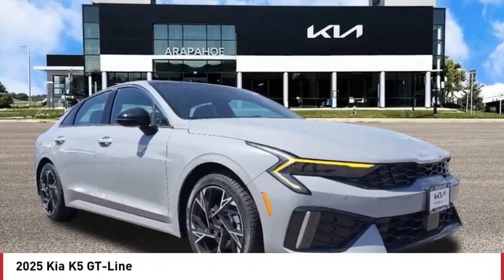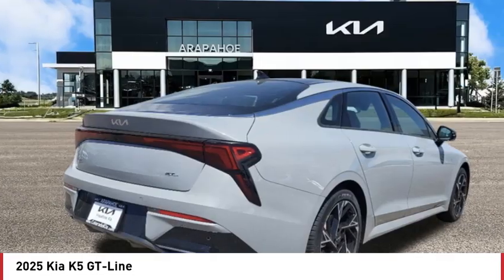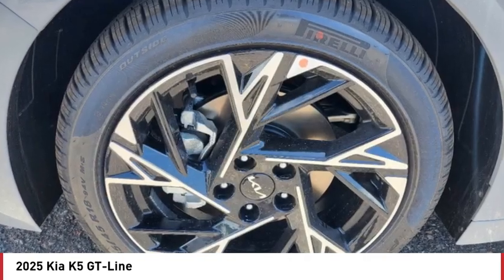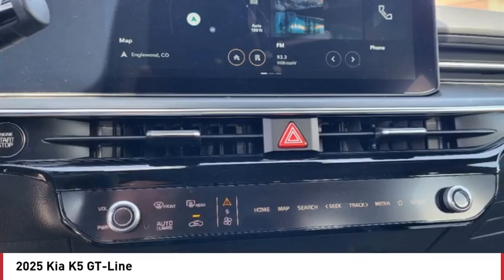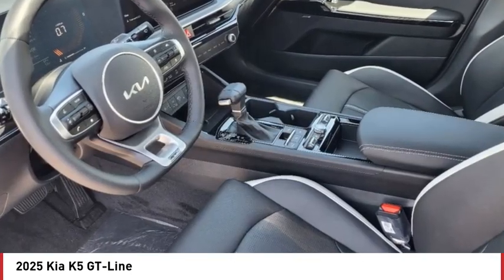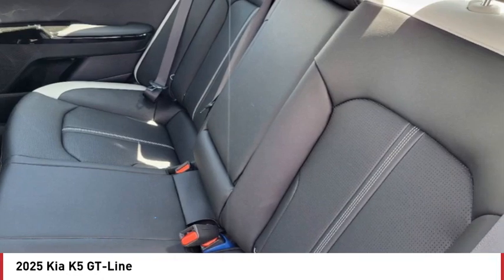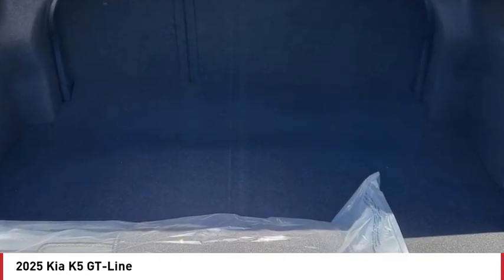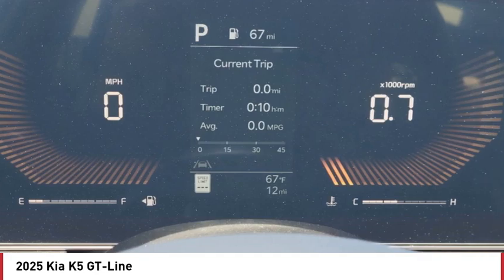2025 Kia K5 Greenwood Village CO S7548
Arapahoe Kia
9400 E Arapaphoe Rd

Gray 2025 Kia K5 GT-Line AWD 8-Speed Automatic4D Sedan I424/33 City/Highway MPG